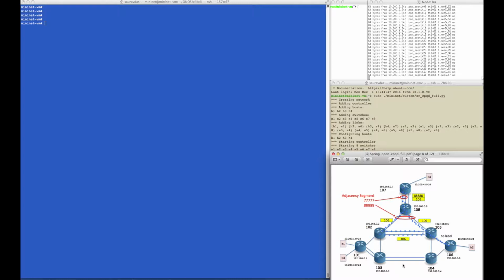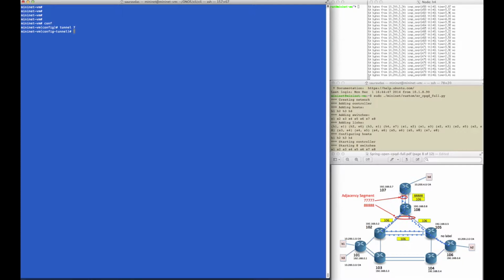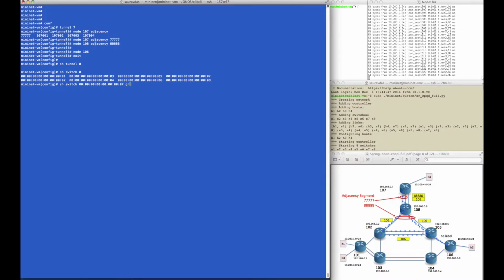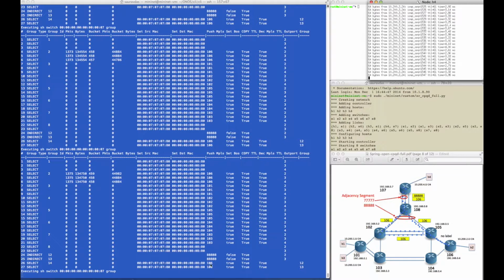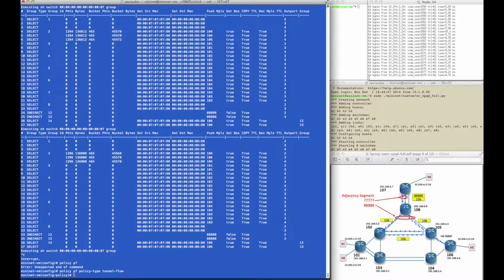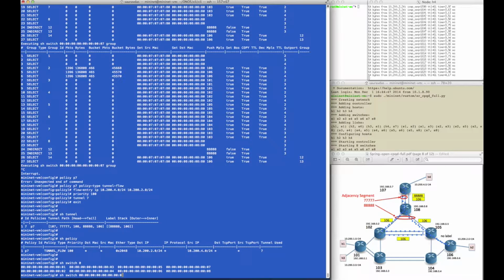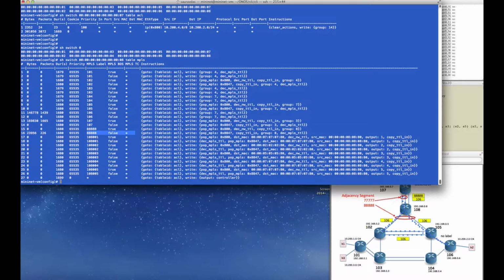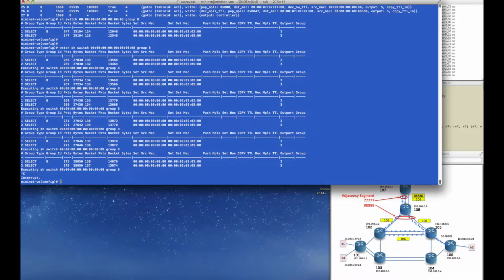Part 6: Load Balancing on Non-ECMP Paths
In a Segment Routed network, by default the traffic takes the ECMP shortest path to the destination. In the sixth part of this SR demo, we show how the network operator can load-balance traffic on Non-ECMP paths by using Adjacency Segment IDs configured on multiple outgoing interfaces.